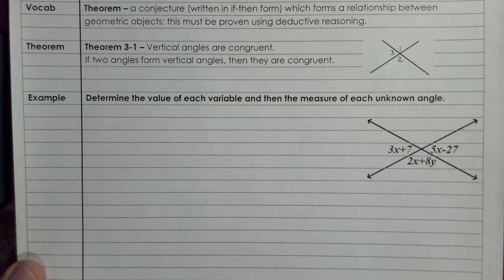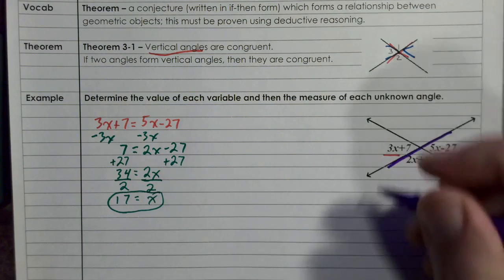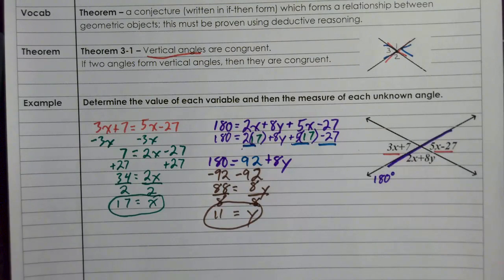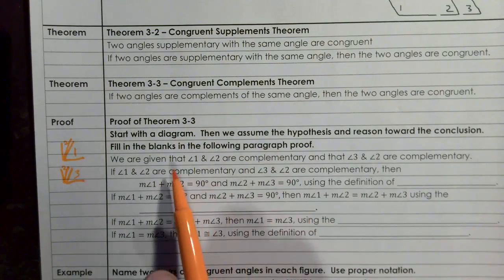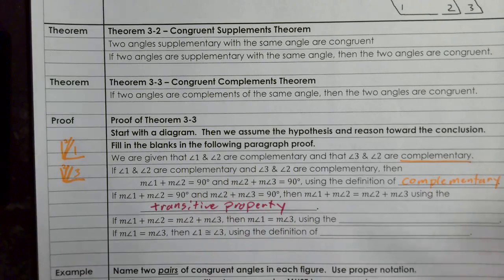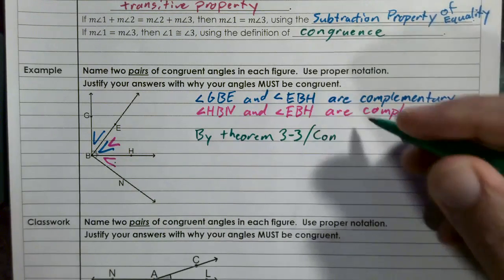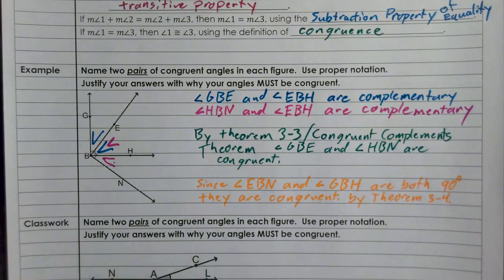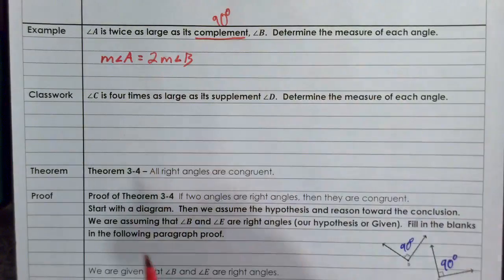3-1 Prove angles congruent